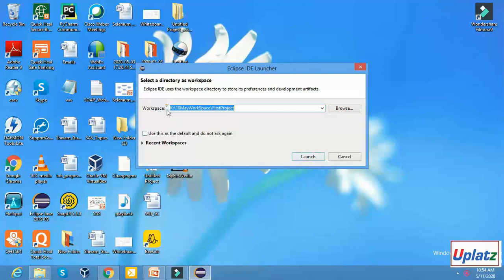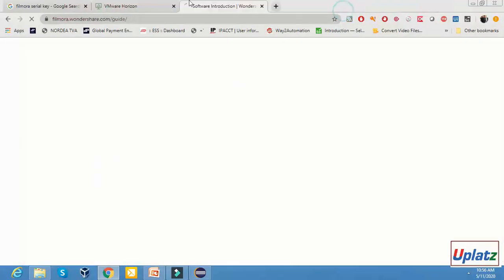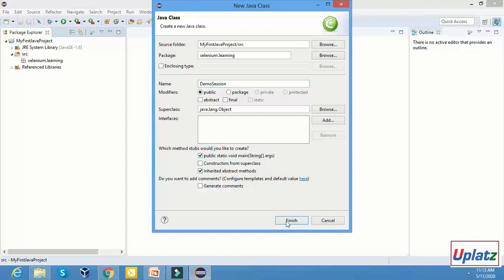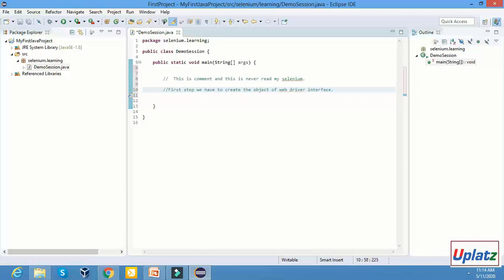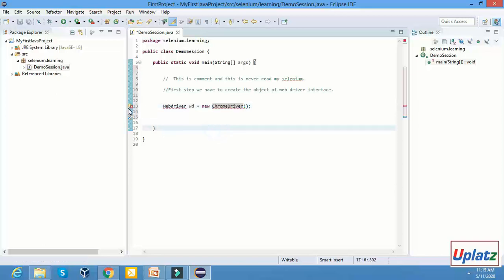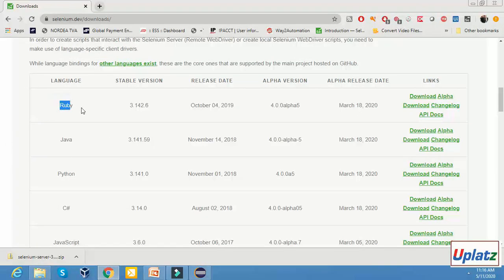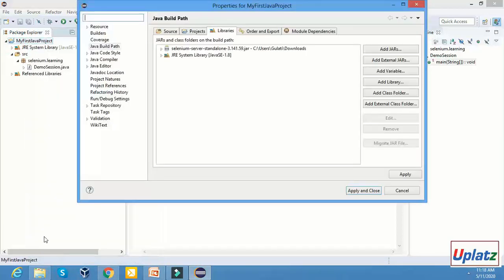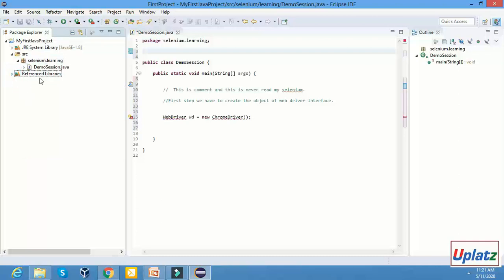Install Selenium Jar File | Execute Selenium Code | Automation Testing with Selenium | Uplatz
| In this tutorial on Automation Testing with Selenium by Uplatz, you will learn about Installation of Selenium Jar File, and basic programs & concepts of Selenium.

Welcome to our tutorial on Install Selenium Jar File | Execute Selenium Code | Automation Testing with Selenium! In this video, we’ll walk you through the essential steps of setting up Selenium in your development environment. First, we'll open Eclipse and create a new project to integrate Selenium. I’ll guide you through downloading the necessary Selenium JAR files from the official website, extracting them, and adding them to your Eclipse project. You'll learn how to configure your project to include these JAR files so you can start writing and executing your Selenium automation scripts.

We’ll dive deep into the basics of Selenium, starting with creating a simple Java class to use Selenium WebDriver for browser automation. I’ll demonstrate how to set up the WebDriver, configure system properties, and handle common setup issues. By the end of this tutorial, you’ll be able to run Selenium scripts that can interact with web browsers for testing and automation tasks. Don’t miss out on this detailed guide on Install Selenium Jar File | Execute Selenium Code | Automation Testing with Selenium!

Selenium is known as a open source automated testing package for web applications across varied browsers and platforms. It is quite alike to HP Quick Test Pro where Selenium focuses on automatic web-based applications. Testing performed using the Selenium tool is usually referred as Selenium Testing.Selenium is a suite of tools designed specifically for automating web browsers. It is used by many major online enterprises like Microsoft, Facebook and Google for testing their web user interfaces. Selenium supports different operating systems, programming languages and browsers, that helps Selenium to stay ahead in the Automation testing realm.

Selenium Certification

Syllabus